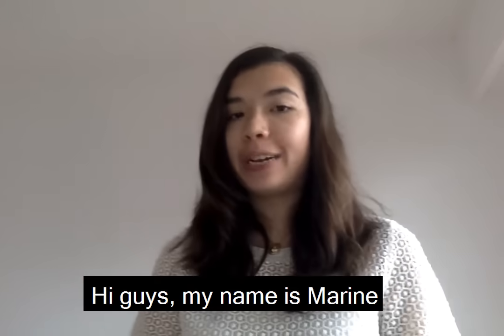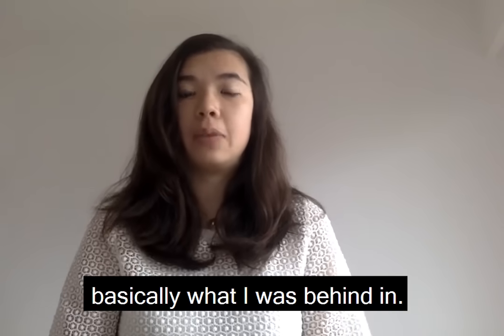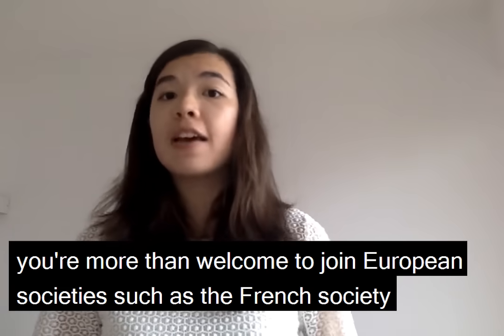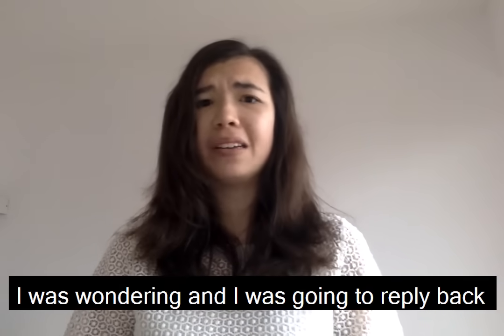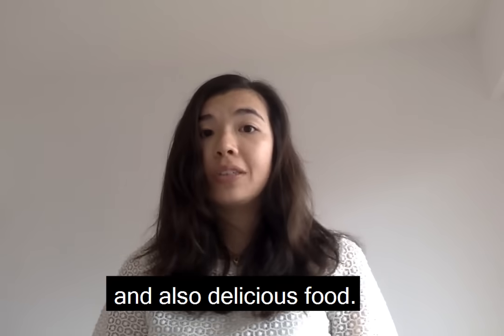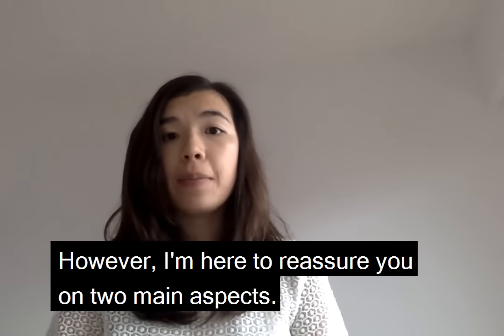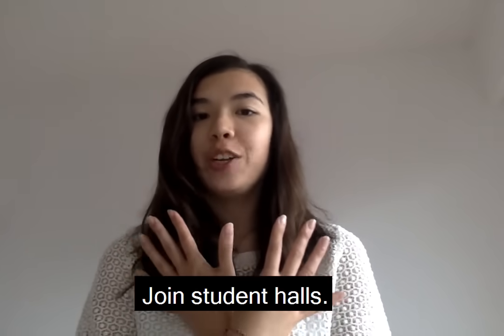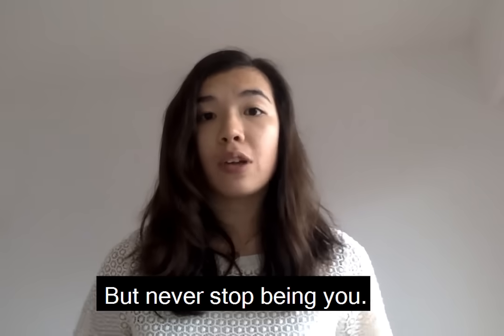Ten tips for EU students joining Imperial College London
Marine, a second-year Biotechnology student from France shares her top ten tips for EU students joining the Imperial community.

She speaks from her experience covering topics such as:
Finance, social life and British expressions!